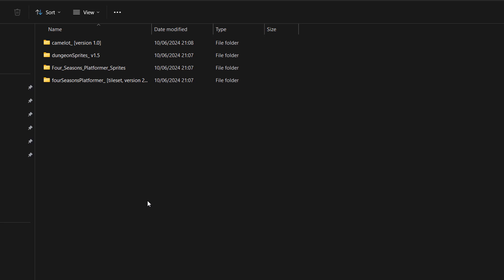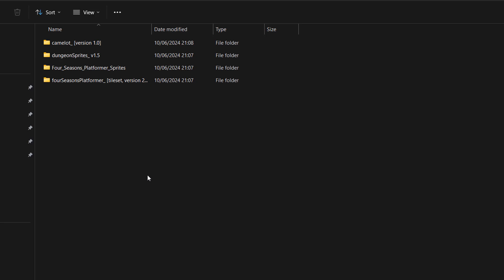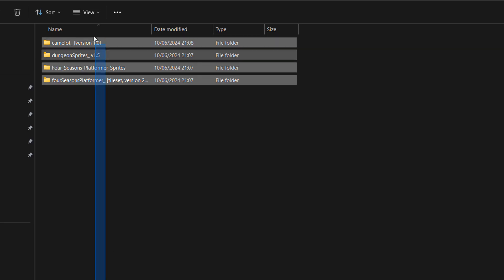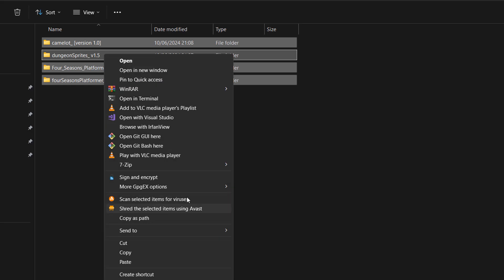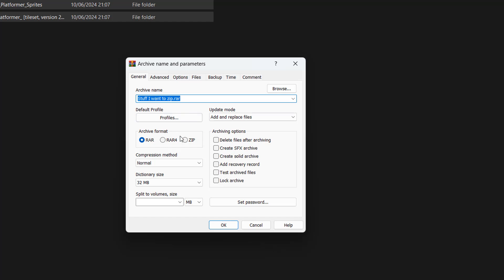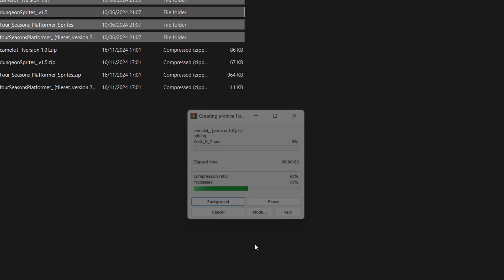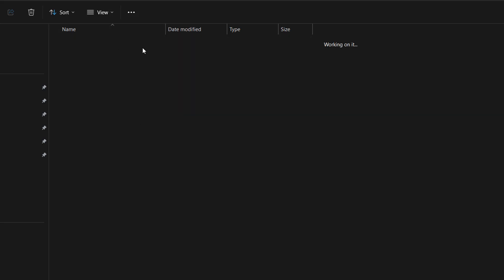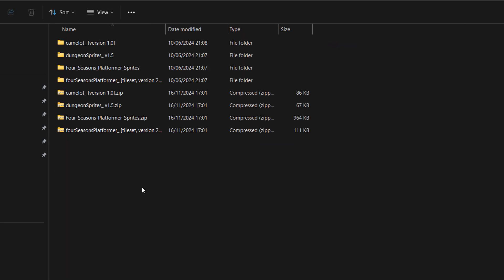How to Zip Multiple Folders At Once in Windows (WinRar)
Greetings, in this WinRar tutorial we shall be looking at how to mass zip folders into their own zip files at once. This can be great if you have many folders you want to mass zip up but don't want to do it one by one. You will need WinRar to do this. It is free to download, install and use. Once you have WinRar installed, you can continue with this tutorial on how to zip multiple folders at once.

First step is to select all the files and folders you want to zip into their own zip files. Then right click, go to WinRar, then go to add to archive. Then, in the general tab make sure the archive format is the one you want. You can do RAR, RAR4 or ZIP. In this tutorial we will be using ZIP.

Now go to the Files tab and tick the box next to "Put each file to seperate archive". This means each file you selected will have its own zip file. Then you can click on the ok button to send each file or folder you selected to its own zip file.

How to Compress Multiple Folders Into Their Own Zip Files in Windows (WinRar)
How to compress each subfolder in a folder into a separate RAR archive using WinRAR
How to archive each folder in a directory separately using WinRAR
RAR/ZIP multiple files separately in separate folders
How to make 7-zip do a whole bunch of folders
Is there a way to send multiple folders to separate zip files
How to zip multiple folders into separate files in WinRAR
How to Create a Compressed (ZIP) Folder to Send Multiple Files
How do I zip multiple files into separate files
How do I compress multiple folders to zip
Bulk Zip Individual Files Into Individual Zipped Folders
How to compress files in bulk
How to create multiple compressed .zip files simultaneously at different folders